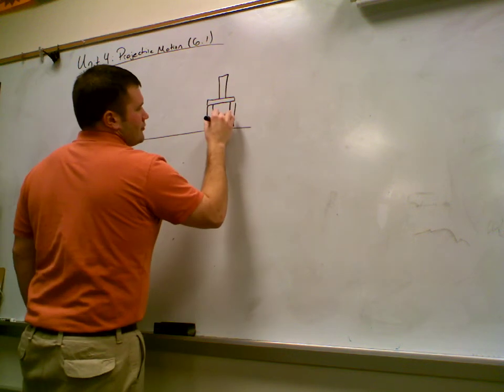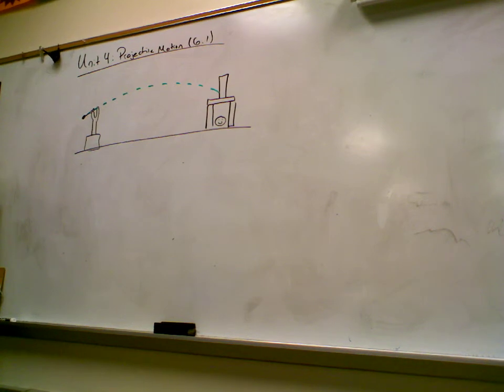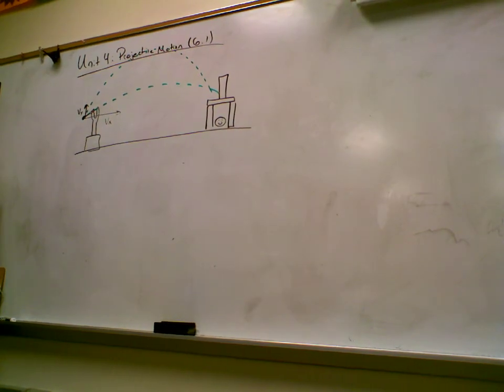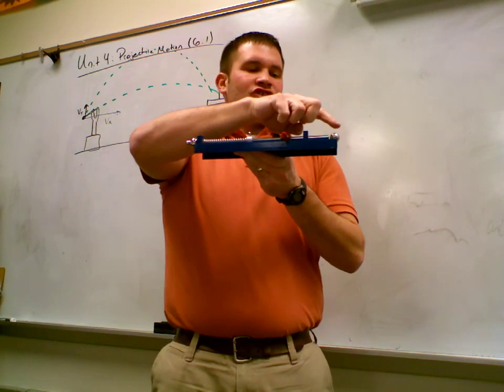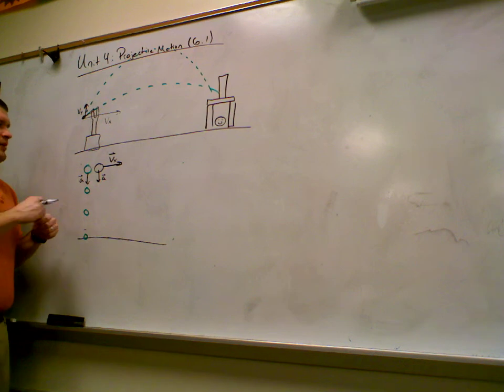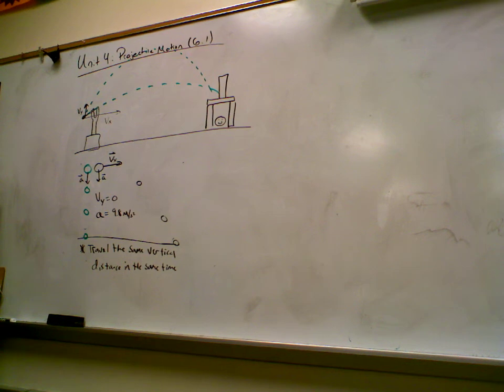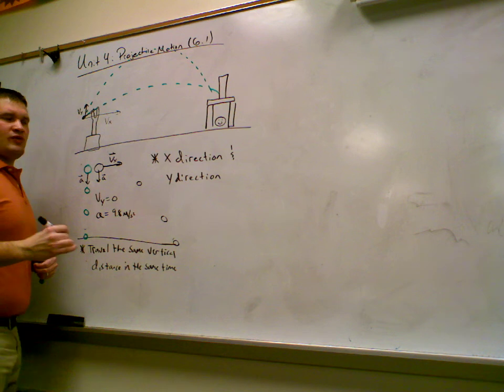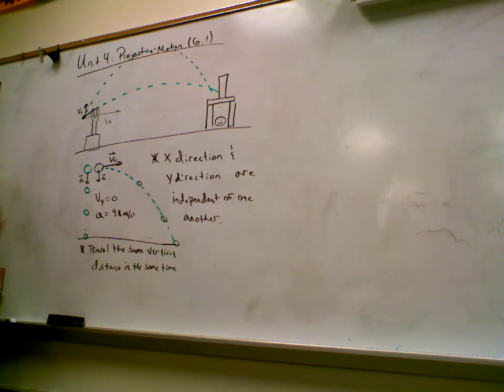Projectile motion Intro